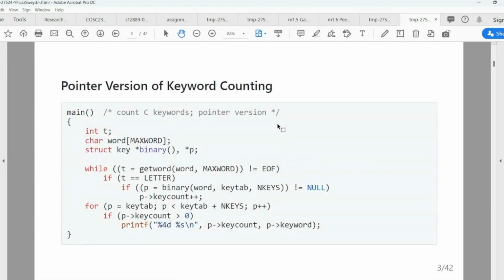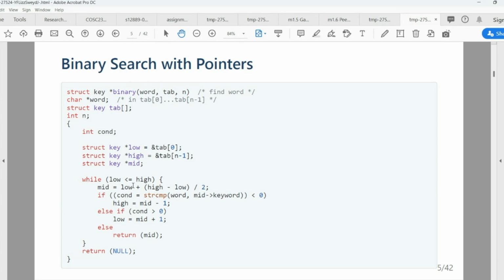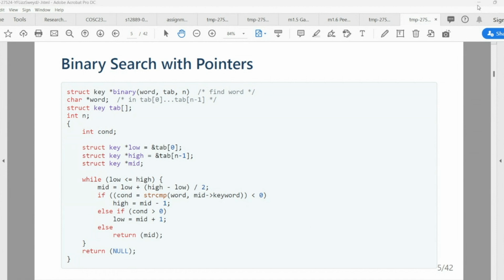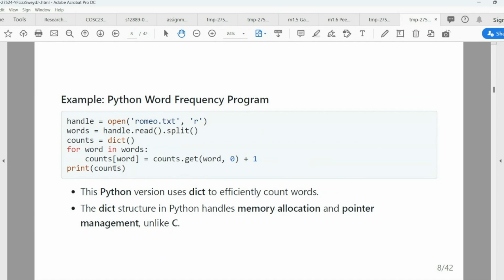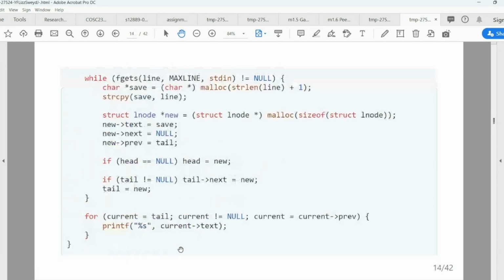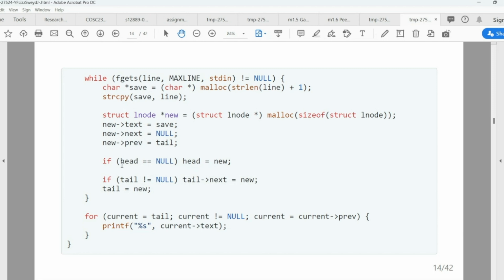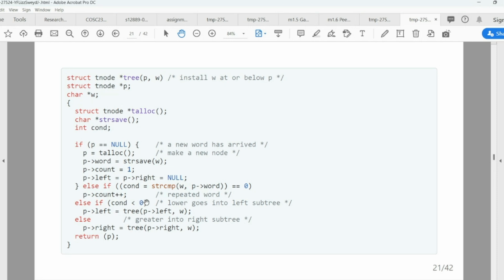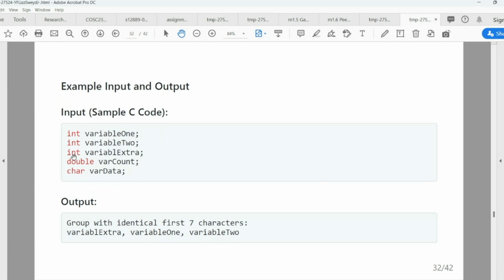lecture 13 part 1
Using Pointers Instead of Array Indices.
Pointer Version of keyword-Counting program
Binary search with pointers
Example: Python Word Frequency Program.
Returning Complex Types.
Linked Lists.
Example: Linked List Node Structure.
Example: Printing Lines in Reverse Order.
Forward Traversal of Linked List.
Binary Trees.
Example: Building a Binary Tree.
talloc() Function.
exercise 13-1: Write a program that reads a C Program and prints in alphabetical order, each group of variable names that are identical in the first 7 characters but different afterwards.